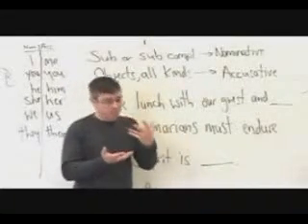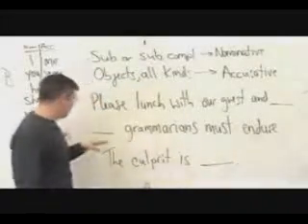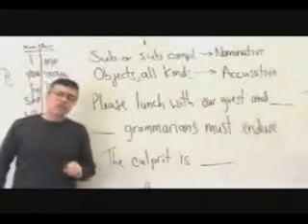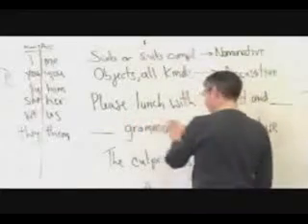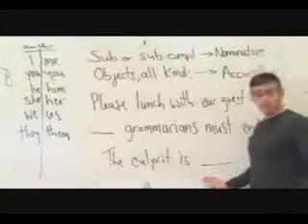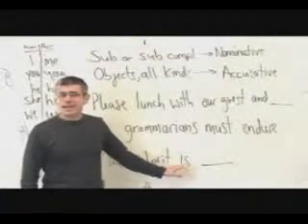17 I Me He Him Case English Grammar